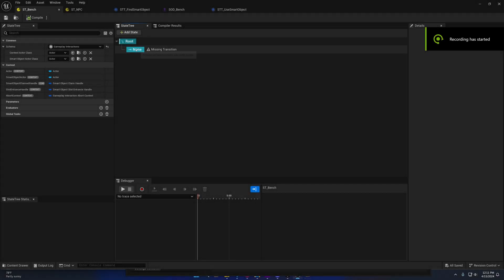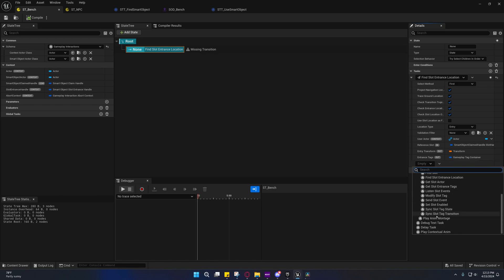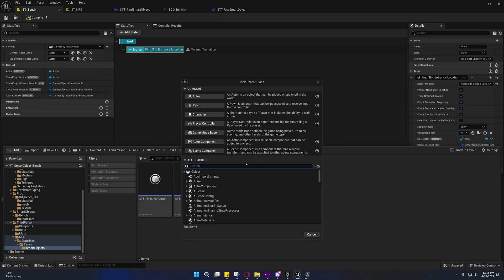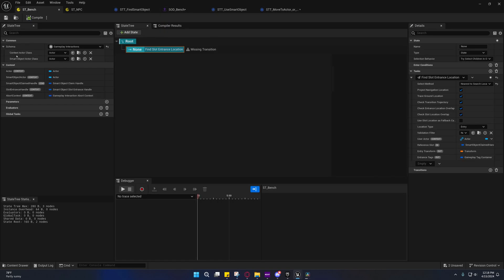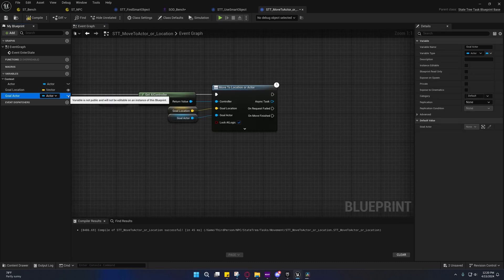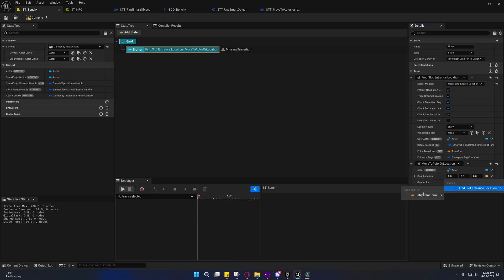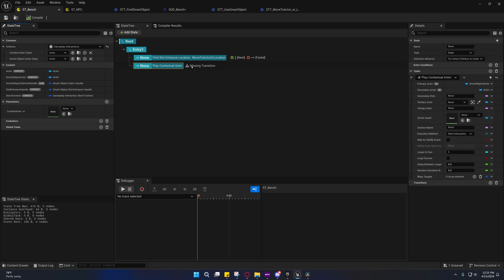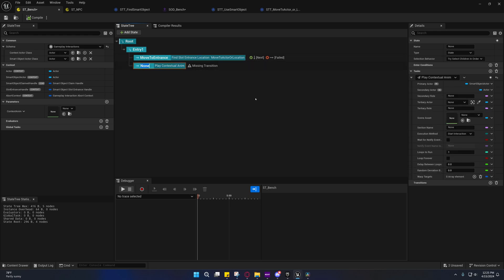UE5.3 - Smart Object Gameplay Interactions: Bench State Tree Setup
In this video we will go over the setup for the Bench as well as making the State Tree Tasks for it and preparing for Contextual Animation Setup